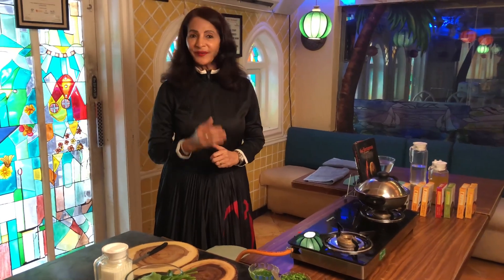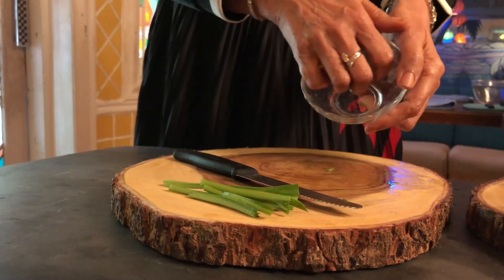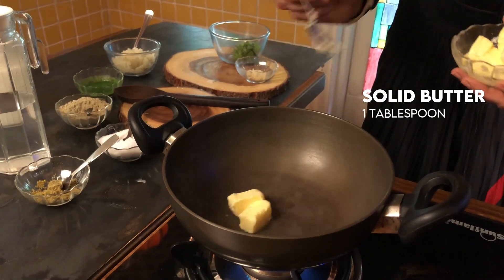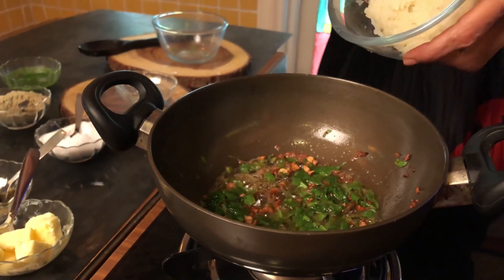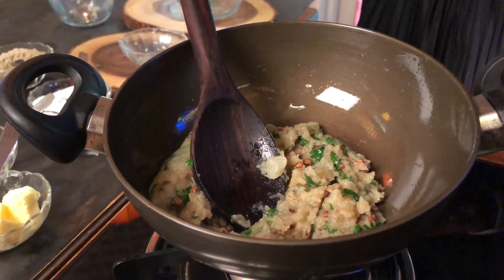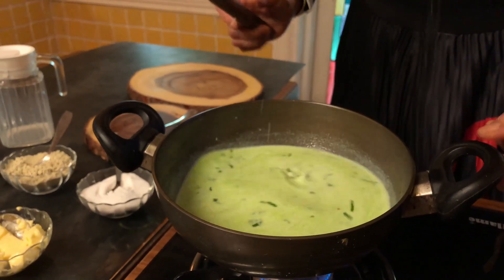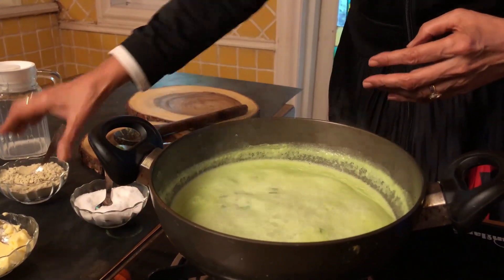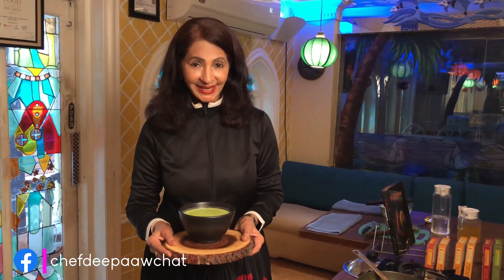Women’s Day Special | How to cook Portuguese “Caldo Verde Soup” | TastingCulture | Episode 6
Today on Episode 6 of TastingCulture we learn how to cook the traditional Portuguese delicacy “Caldo Verde” soup. “Caldo Verde” soup is a Portuguese delicacy made from Spinach, potato & milk, flavoured with garlic & pepper. This delicious delicacy curated by Chef Deepa Awchat is served in the Globally recognised restaurant @goa_portuguesa

Spice up your kitchen by bringing home a wide array of exotic Goan, Maharashtrian & South Indian masalas by Chef Deepa Suhas Awchat from award winning restaurants, Goa Portuguesa, Diva Maharashtracha & Dakshin Culture Curry.